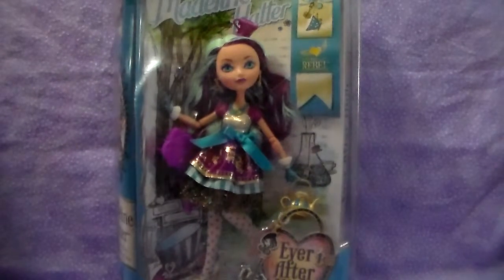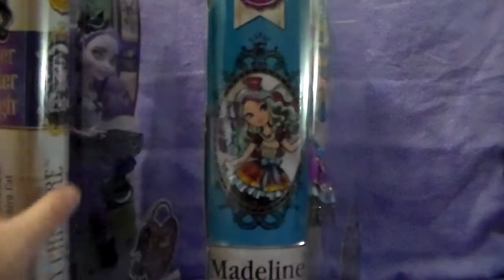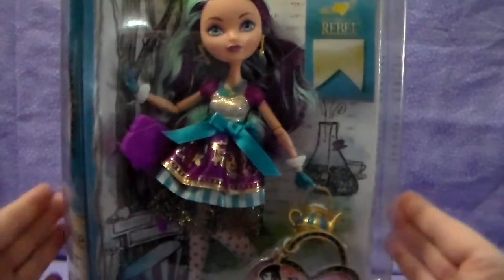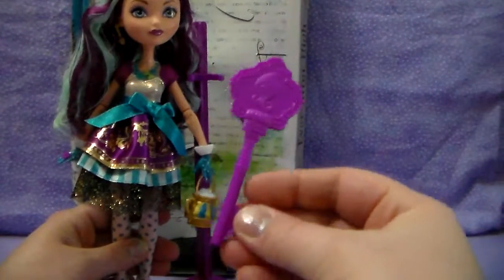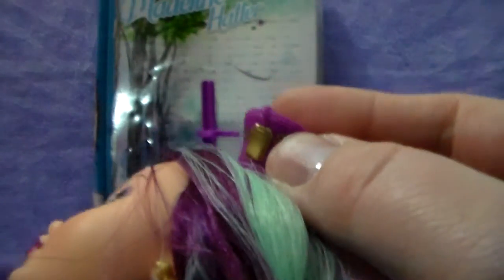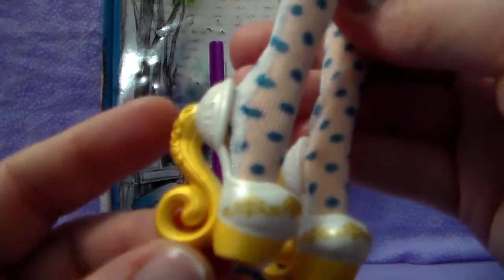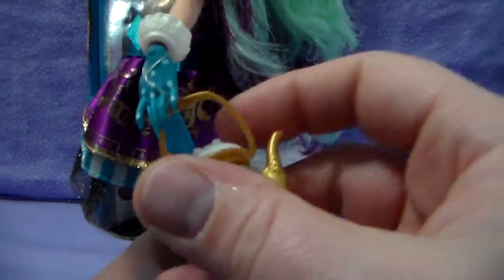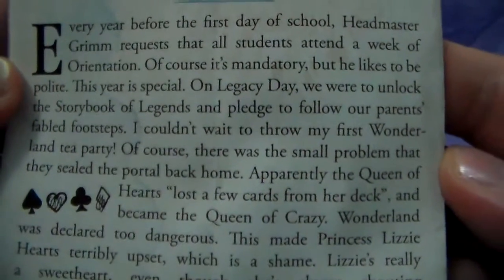Ever After High Madeline "Maddie" Hatter Daughter of the Mad Hatter First Wave Doll Review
Ever After High Madeline "Maddie" Hatter
Daughter of the Mad Hatter
This is a first wave as I stated.
Since having filmed this video I have seen photos that the Ever After High doll boxes are changing yet again.
As of posting this video we still haven't reviewed Kitty Cheshire but one of us  will.